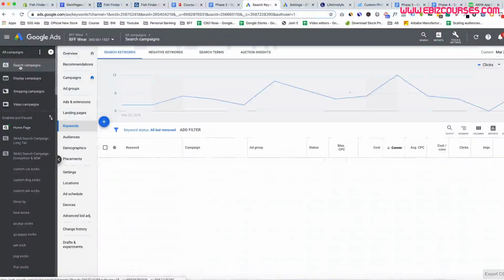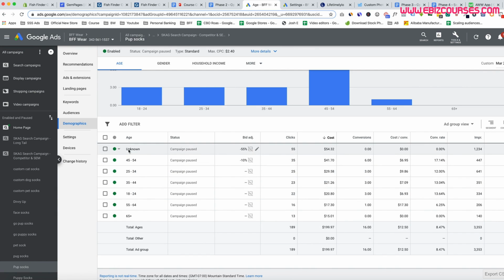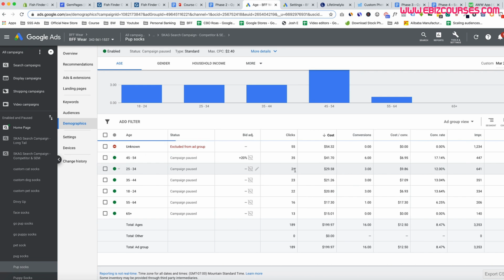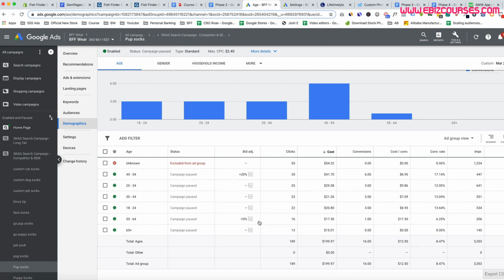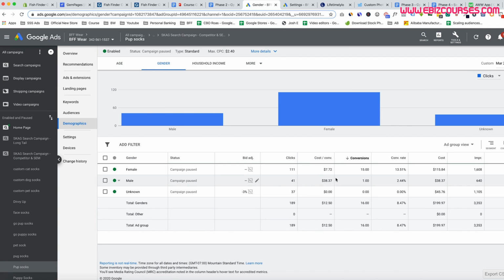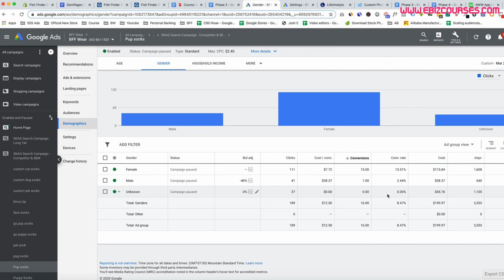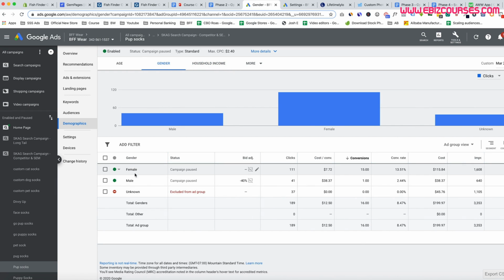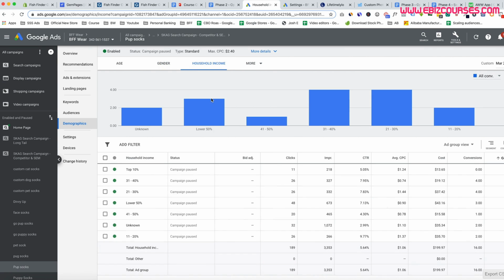5 Demographics Device Tactics new